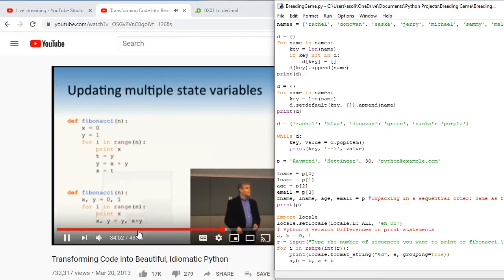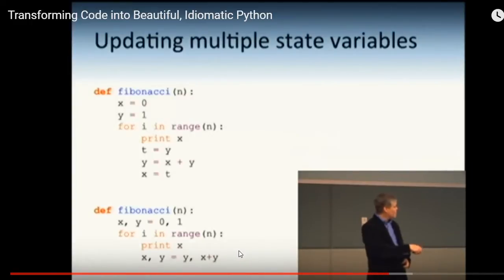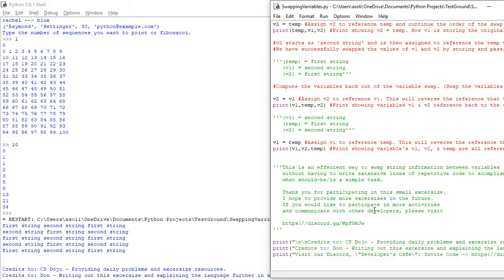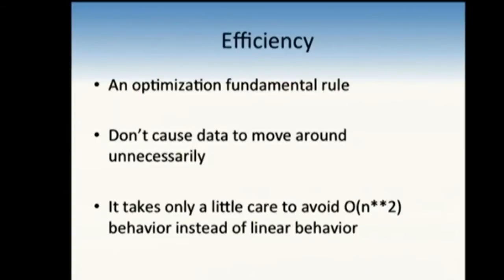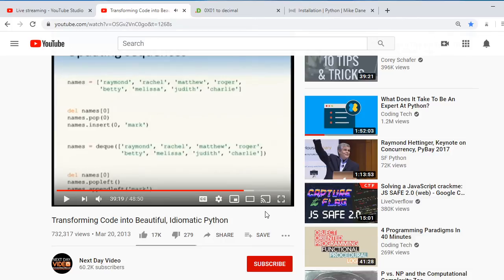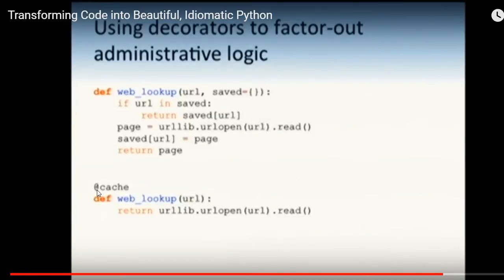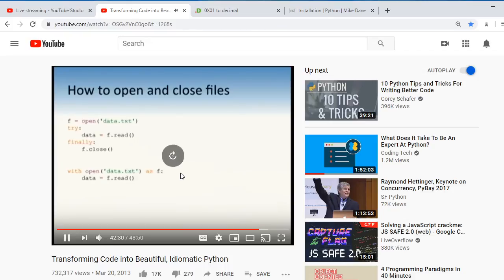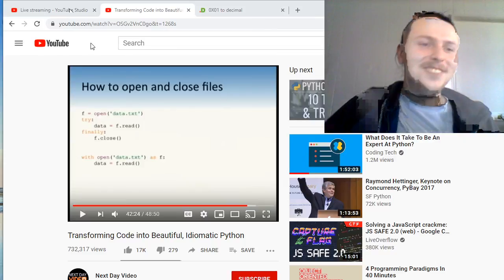Learning Python3 - Outside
Learning Python3 programming language while sitting outside on a nice day!